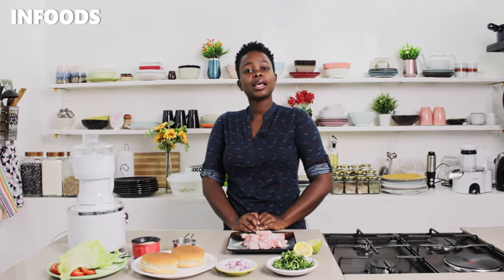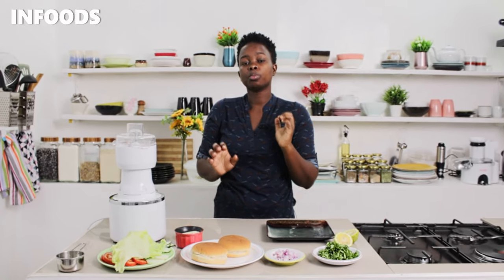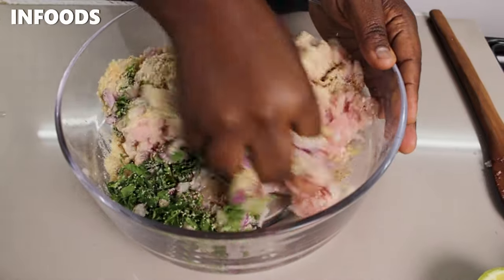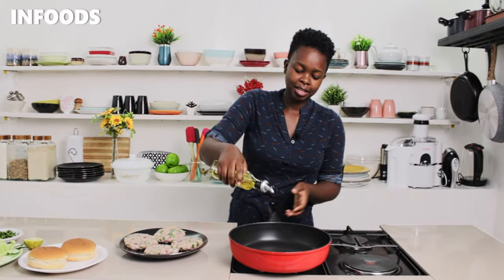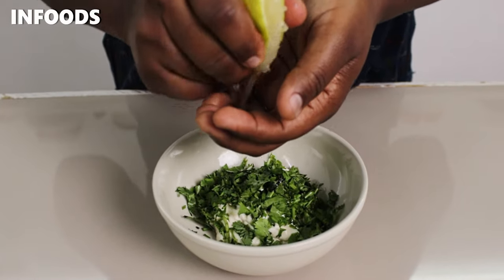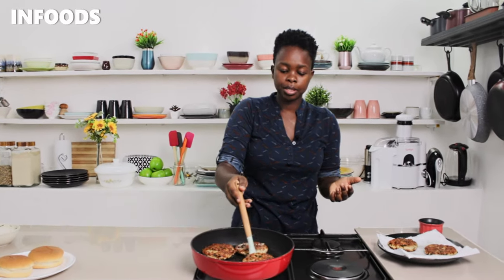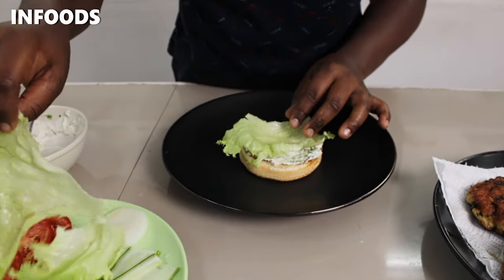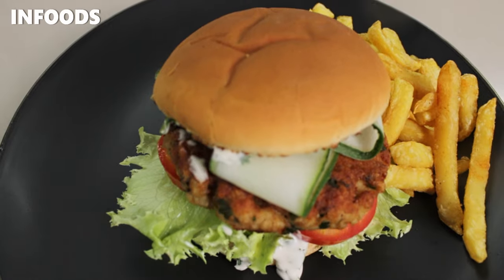Easy Fish Burger Recipe | Nile Perch Fillet For Fish Burger | Fish Recipes | Infoods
My fish burger recipe was so good and i loved how good the fish patties turned out. toasted my buns just to add some texture. The sauce adds so much flavor to the fish burger. Don't skip the sauce. I used Nile perch fillets to make my burger

Ingredients:
01. 2 Large Fish Filet
02. Coriander
03. 1 Small Onion
04. 1 Egg
05. Bread Crumbs
06. 1 tsp Pepper
07. Salt
08. 1/2 Lemon (Juice)
09. Cooking Oil
10. Burger Buns

TARTAR SAUCE
01. 1/2 Cup Mayonnaise
02. Coriander
03. Lemon Juice
04. Dill

Location:
Nairobi, Kenya

INFOODS